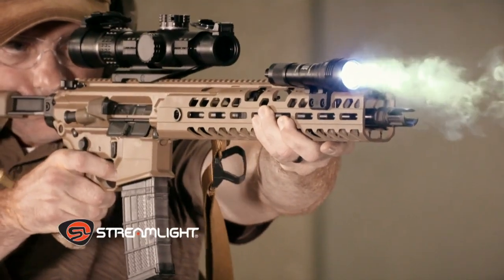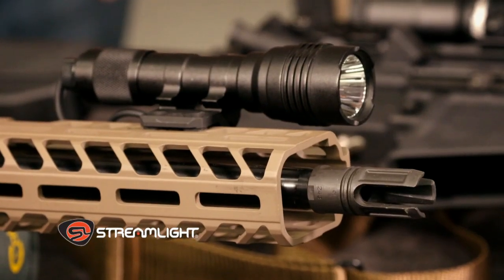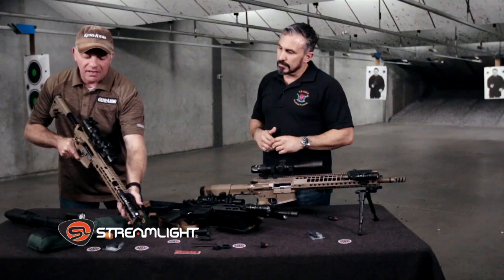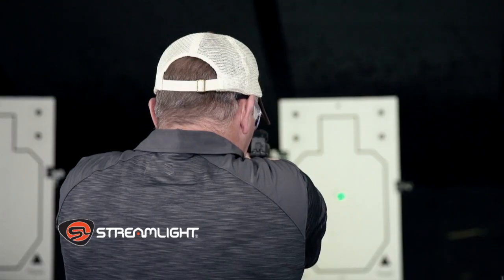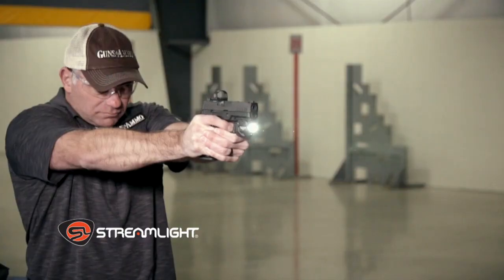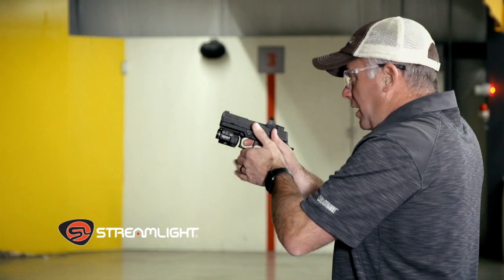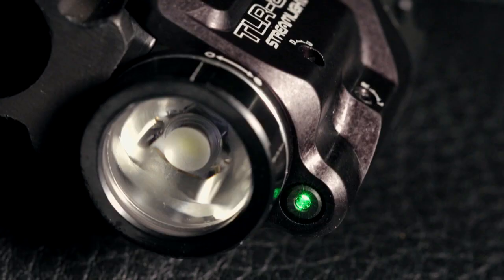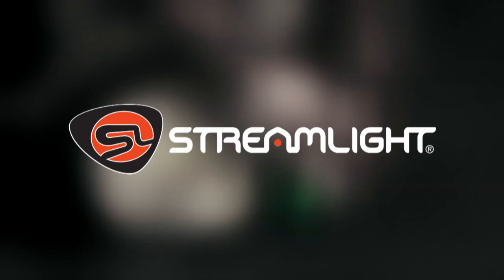Streamlight | Guns & Ammo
Don't miss Streamlight on The Sportsman Channel's Guns & Ammo TV.